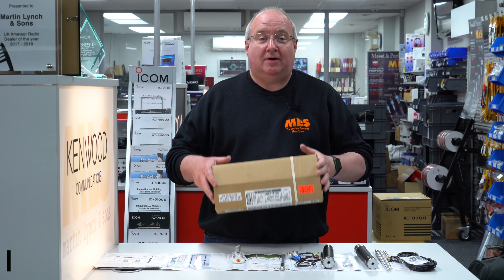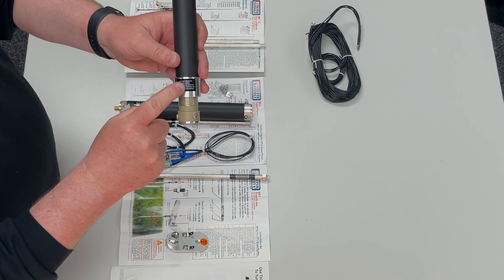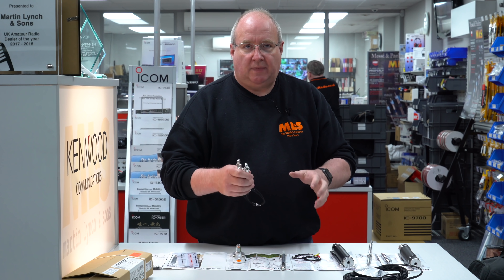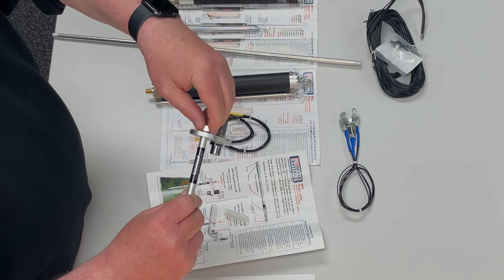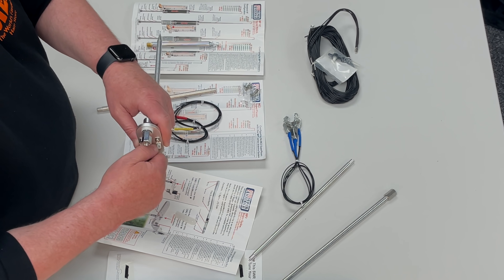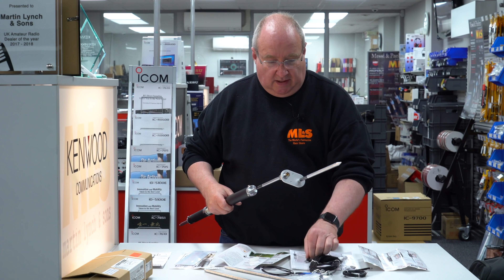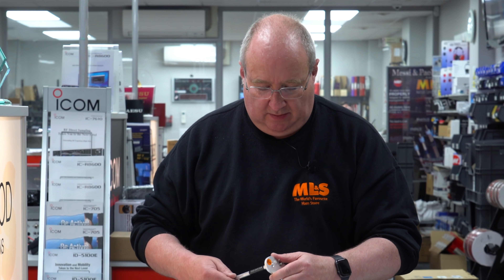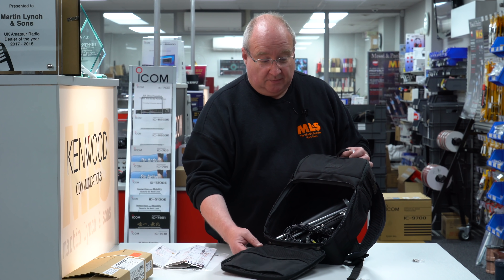NEW Portable HF-VHF Antenna Kit - SuperAntenna MP1DXG2PLUS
This week Gary M0TIG gives us an overview of the brand new and exclusive SuperAntenna MP1DXG2PLUS. This Portable HF-VHF Antenna Kit is perfect for getting outside and is easy to set up in five minutes by one person, no tools needed.